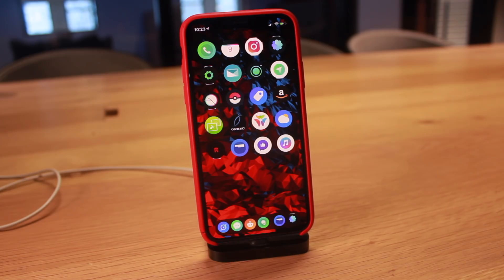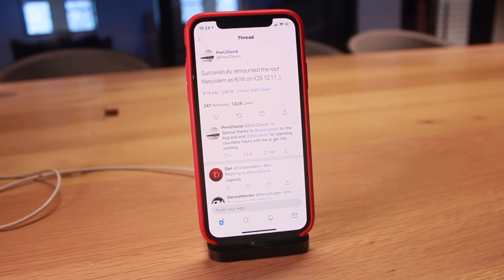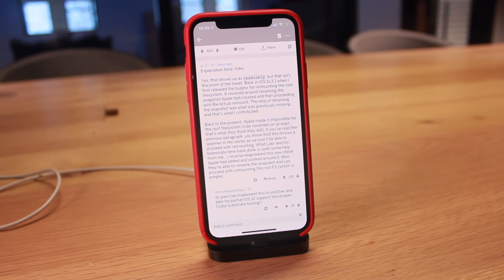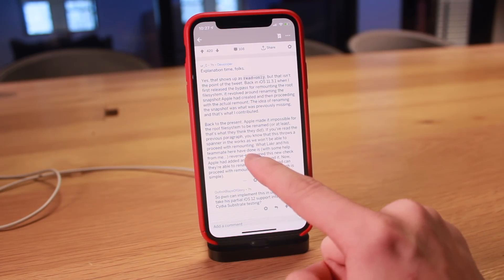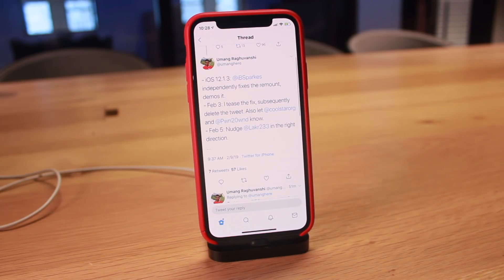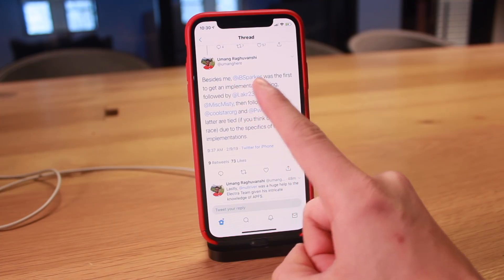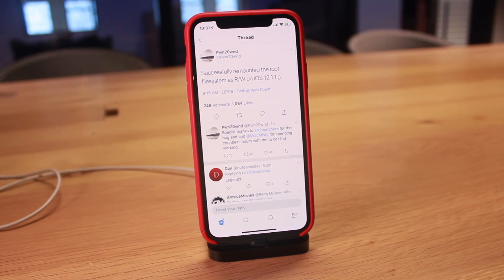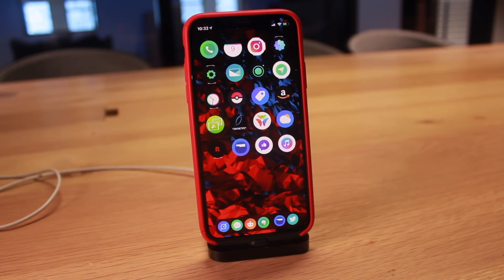iOS 12.1.2 Jailbreak Update: iOS 12 REMOUNT ACHIEVED!! (eta son?) 🤩 🎁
iOS 12 Jailbreak iOS 12.1.2 Update! Cydia COMING SOON! Remount Completed! A12 Support Explained & MORE! Jailbreak iOS 12 Status

2. Downgrade to iOS 12.1.1 beta 3